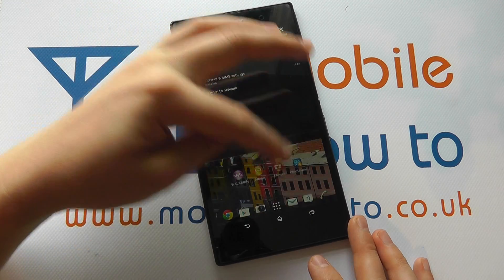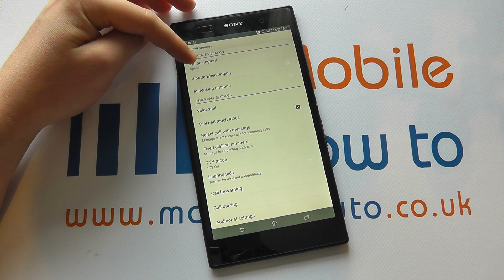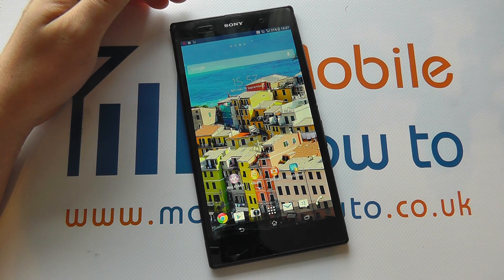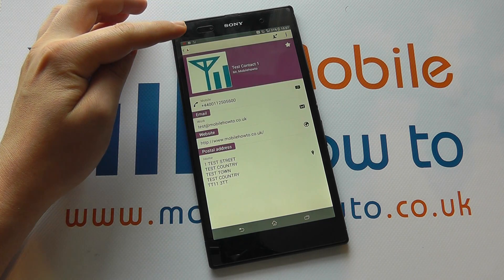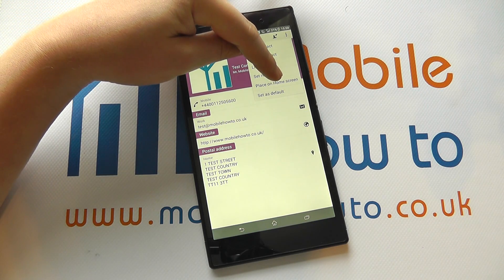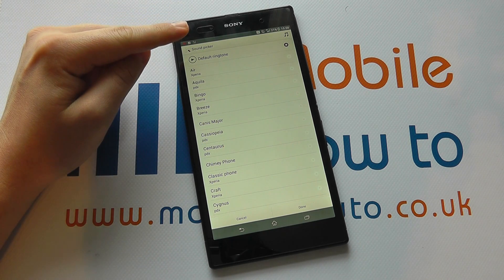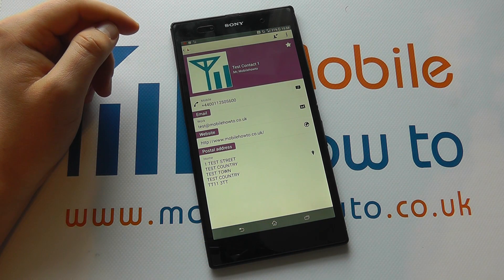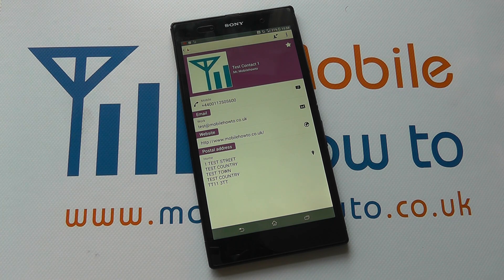How To Set A Specific Ringtone For A Contact - Sony Xperia Z Ultra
A video how to, tutorial, guide on setting a specific ringtone for a contact on your Sony Xperia Z Ultra.